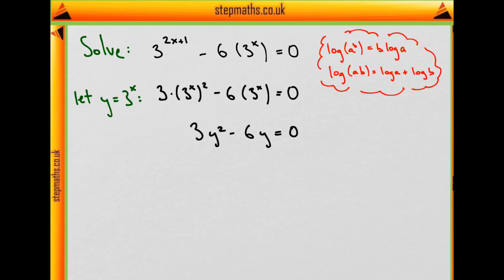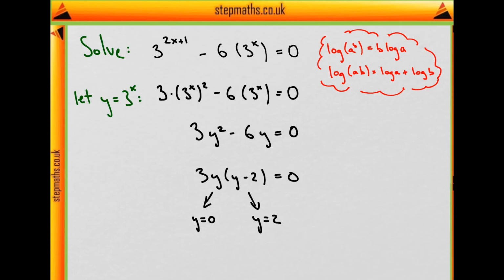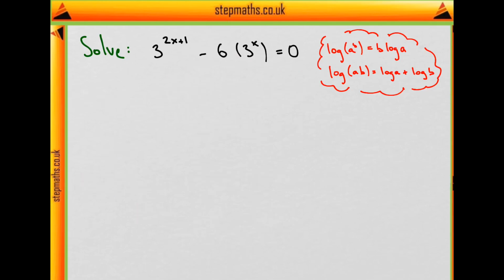ENGAA 2017 Section 1 - Q33 - Exponential Equation - Worked Solution